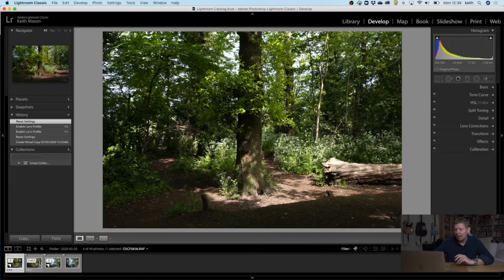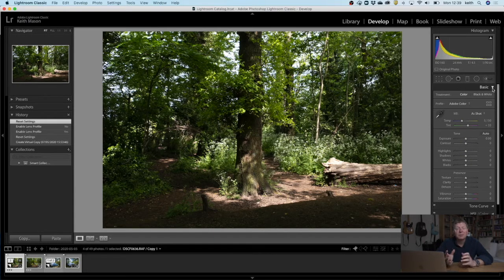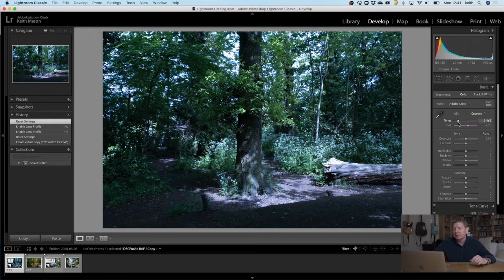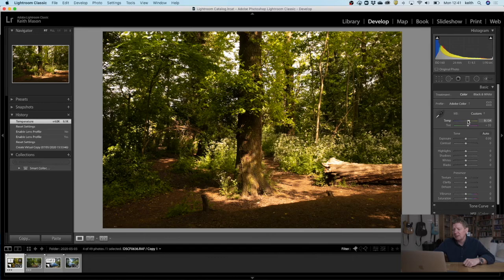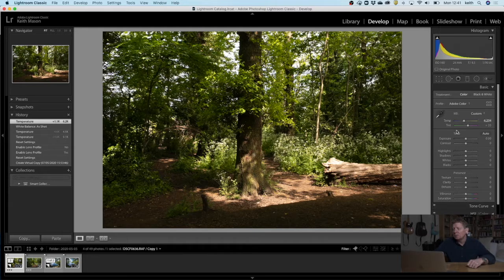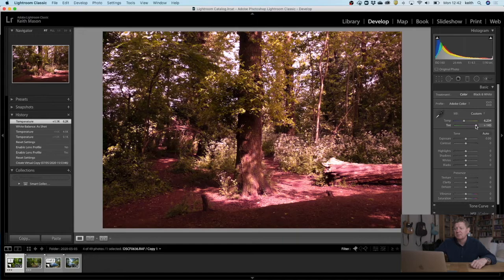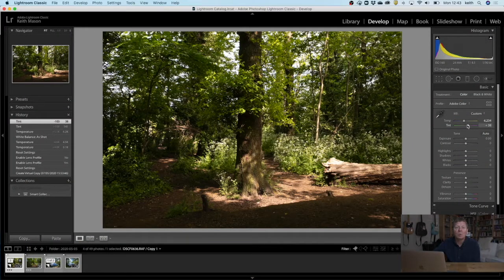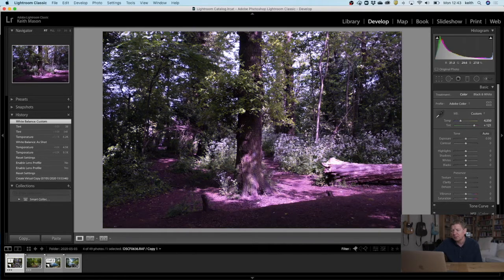Lightroom 101 White Balance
This is the second episode of a series of videos that combine to be an introductory course in Lightroom editing workflow.    In this episode I introduce how to alter the white balance of your image and how that can affect the feel of the image.

Music
Composed and performed by Adam Mason
My Camera Gear:
Fujifilm XT3
Fujifilm X-Pro1
Fujifilm XF 10-24mm,  f4.0
Fujifilm XF 18mm, 2.2
Fujifilm XF 35mm, 1.4